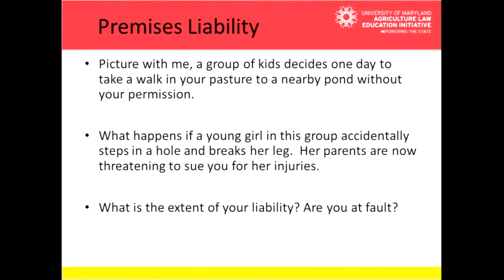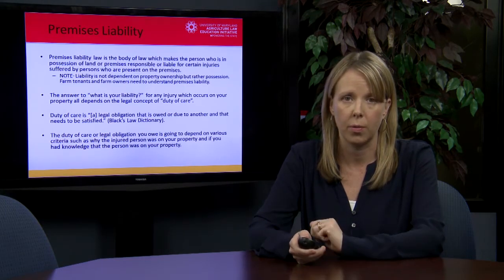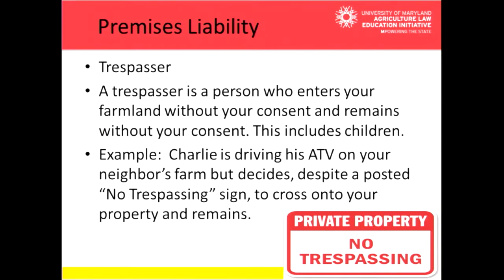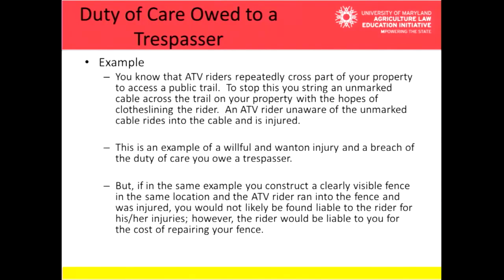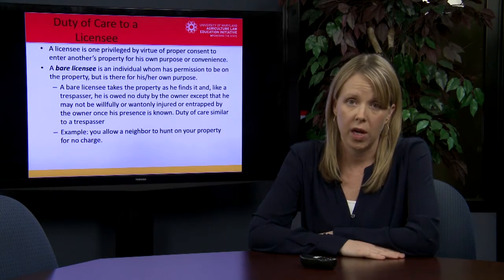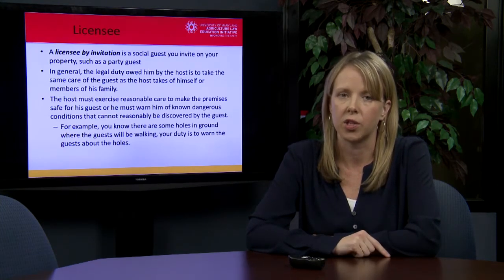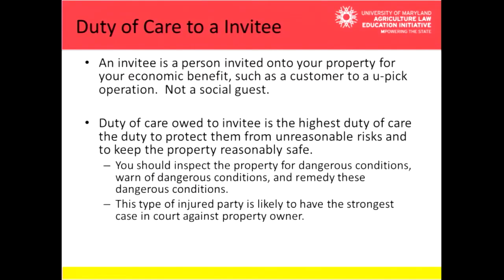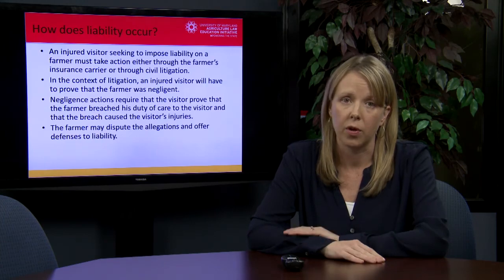AG Law by ALEI (Premises Liability)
The Principles of Premises Liability For Agricultural Operators in Maryland presented by Sarah Everhart, Legal Specialist with the University of Maryland Agricultural Law Education Initiative.